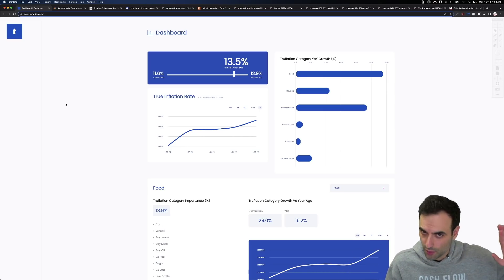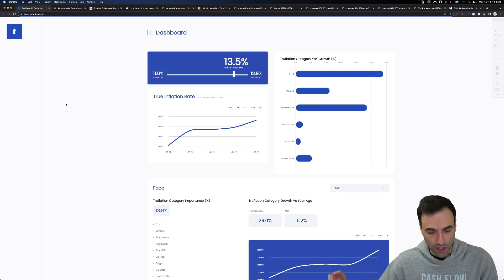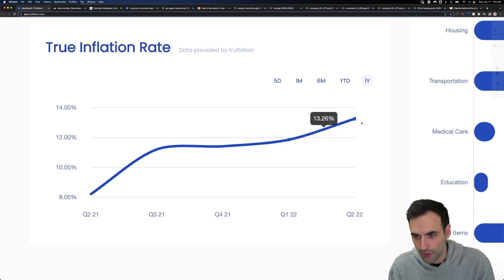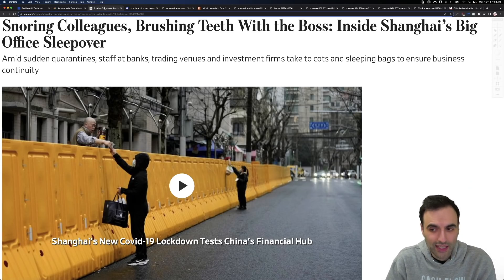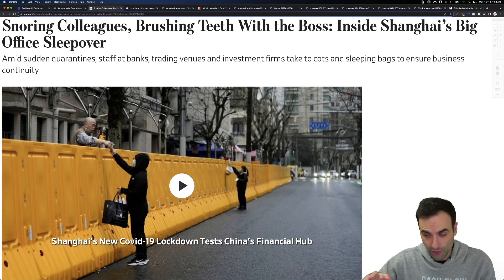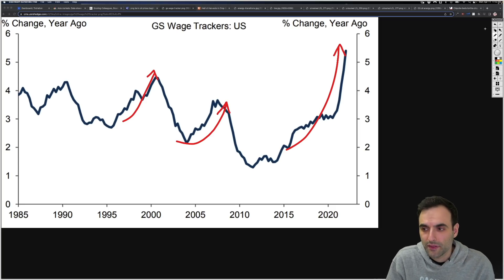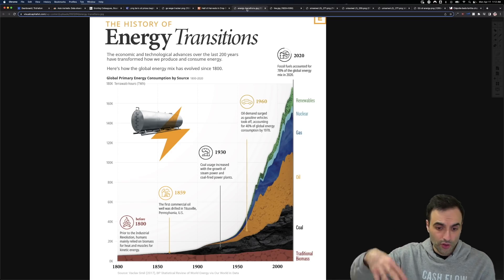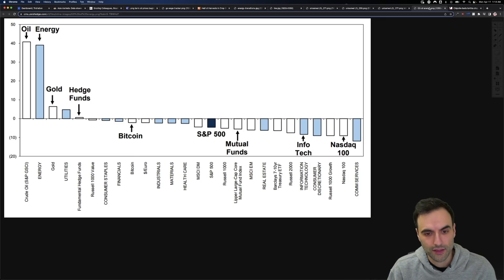THIS is the True Inflation Rate | Free To Track Daily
TOPICS AND TIMESTAMPS:
The Real Deal 0:00
Real Time Inflation 0:40
This Is Getting Real 5:27
Real Money 11:48

U.S. dollar petrodollar and the reserve currency status challenged with China. Russia and Ukraine situation with oil and commodities rising. There is also stagflation. With inflation going wild,  many are still unable to pay their debt.  The cost of goods is accelerating faster than their ability to earn. The real estate sector is on red alert. The U.S. consumer is maxed out. They need more stimulus in order to continue this economy. And of course, stocks need their artificial boost as well. The U.S. consumer is maxed out. Consumer sentiment is down heavily. Real estate continues to increase in price right now as we see low interest rates keep this going. There is upward pressure on markets right now globally because of the inflation of the money supply. As a result, we are finding prices of just about everything being higher. Money, cash, debt is coming into the markets at this time finding its way into stocks, bonds, real estate. Social security is running out of money. Pension funds are not keeping up with inflation. Natural gas and crude oil prices are rising as well as all energy and food prices.  Commodities are rising higher including oil, crude oil. Some believe there will be inflation while others suggest stagflation, and others suggest deflation. Inflation resulted in food prices rising, electricity, energy prices. Gold and silver prices have gone higher.

The Money GPS is the most active, most informative channel in the financial world. Day after day, breaking down the data and making it easy to understand. This channel is not here to help build a portfolio, give stock picks, or financial advice. It's simply data that is generally not found through conventional means.